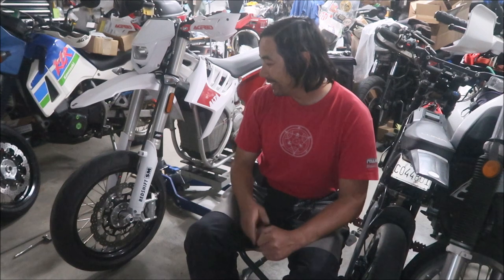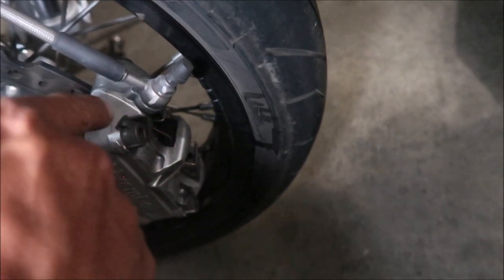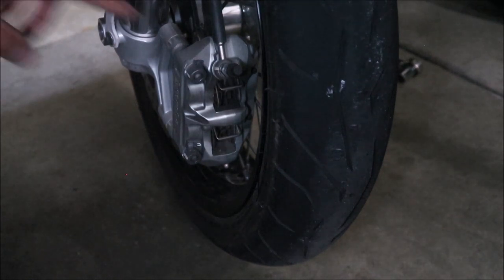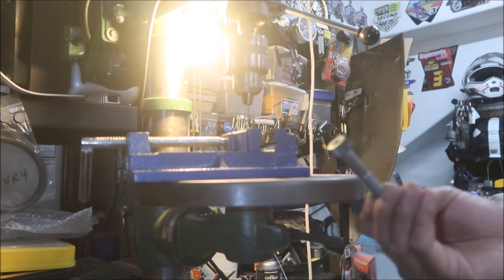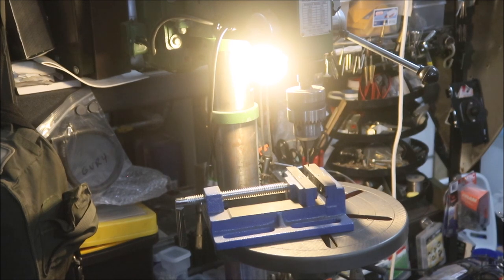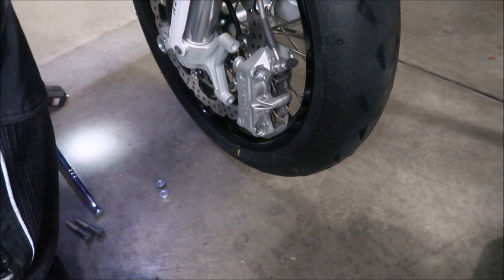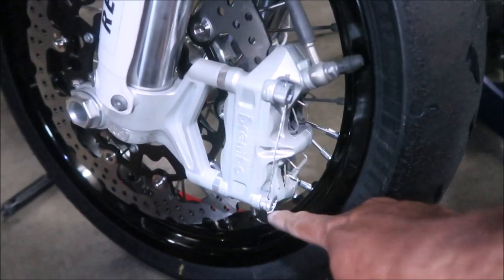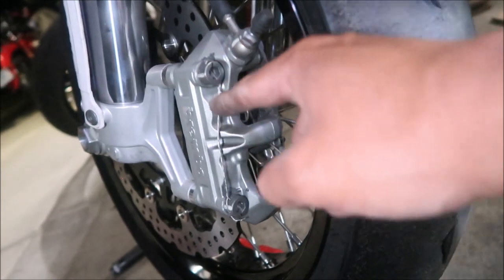How to: Alta Redshift SM Front Caliper Drill and Safety Wire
One of the things that are inspected on your bike during a track day or race are the caliper bolts.  They want to either see the bolts safety wired or "glued" with RTV to prevent them from backing out.  In this video I drill the bolts on Alta Redshift SM39 and safety wire them.  This way is more elegant and doesn't require the RTV to set.